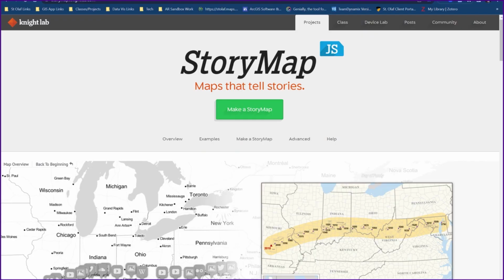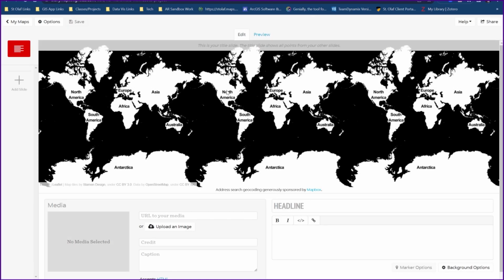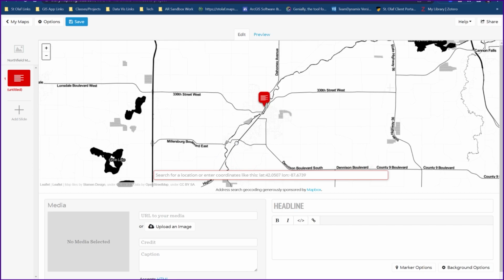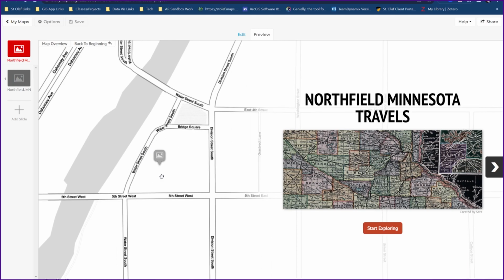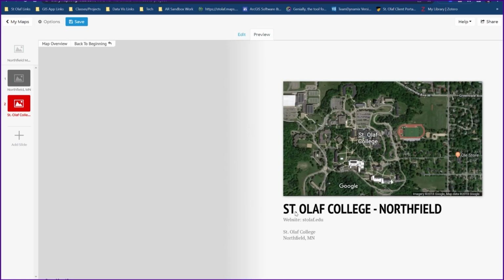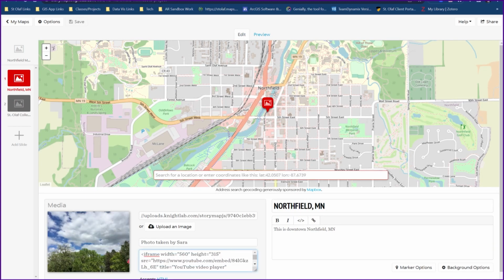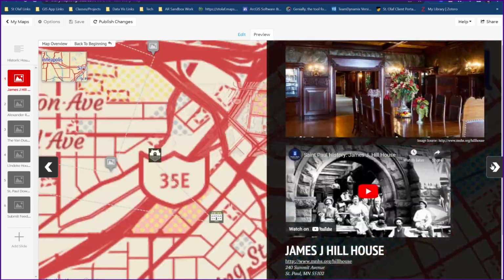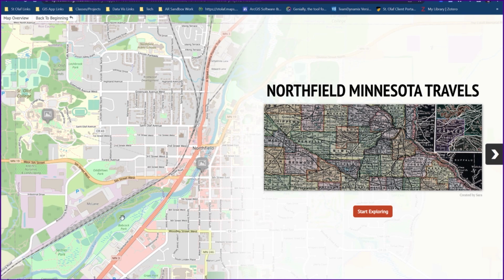Knightlab StoryMapJS: Start a New Project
Create a new map tour project in Knightlab StoryMapJS